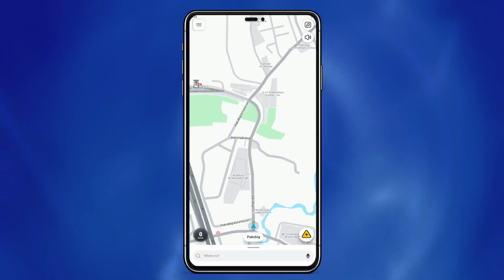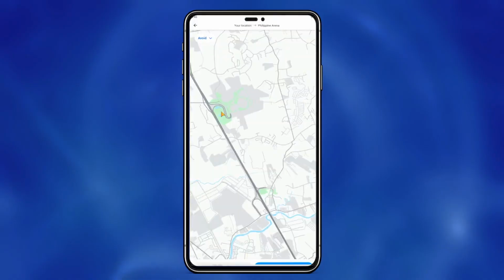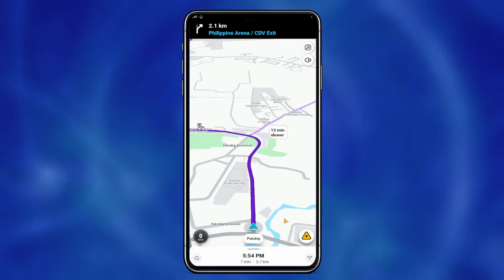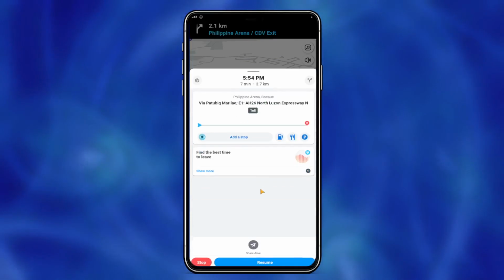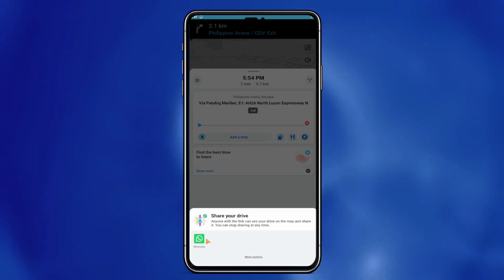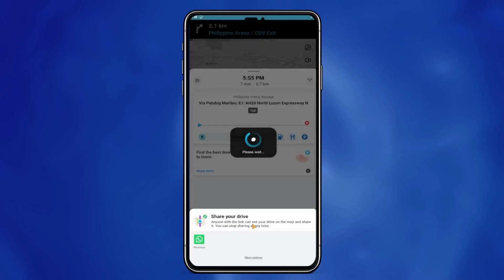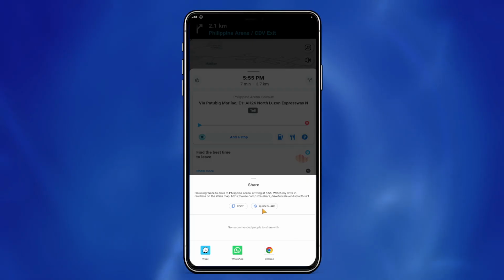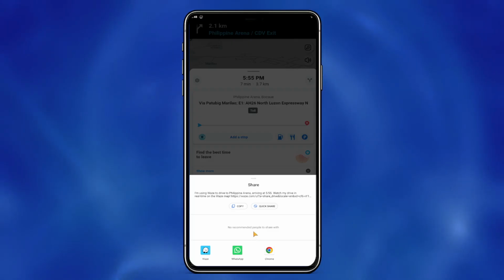How to Share A Drive in Waze And Invite Friends (Tutorial 2026)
In this video, you'll learn how to share a drive in Waze, invite friends to Waze drive, Waze share live location tutorial, send Waze drive to contacts, how to setup Waze drive sharing, enable Waze trip sharing guide, Waze share ETA with friends, add friends to Waze route, Waze live map sharing, how to send Waze drive link, connect with friends on Waze, Waze navigation sharing tips